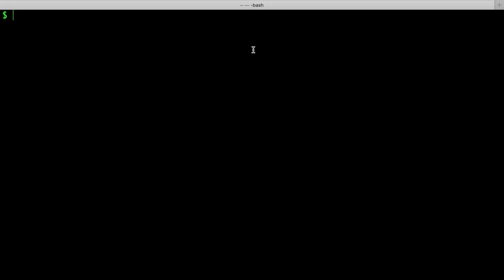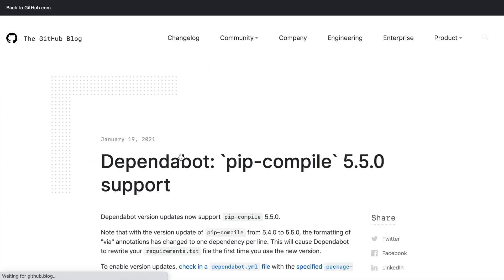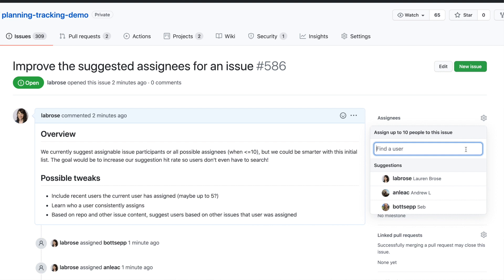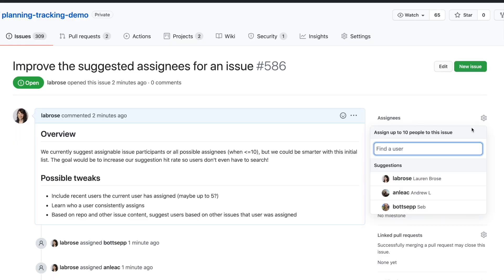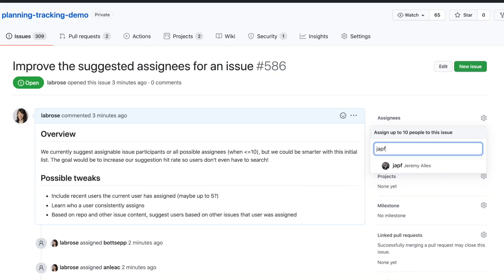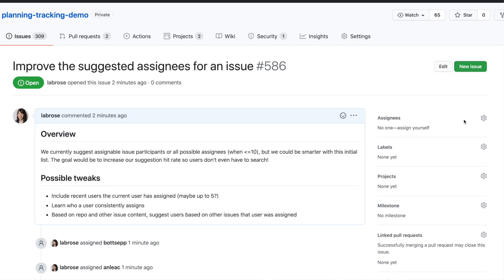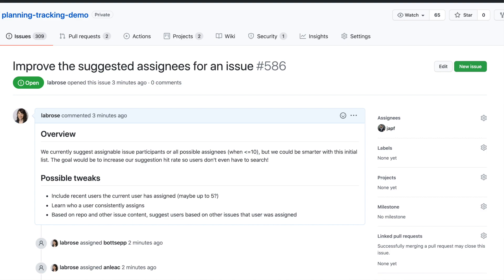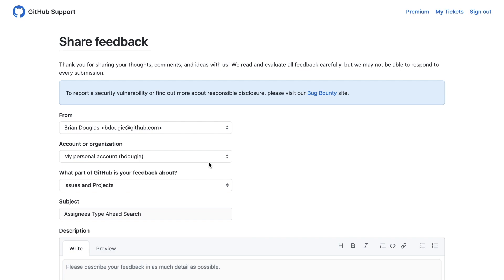Find issue and pull request assignees faster with type ahead search - GitHub Checkout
The assignees selection for issues and pull requests now supports type ahead searching so you can find users in your organization faster. Additionally, search result rankings have been updated to prefer matches at the start of a user's login or profile name.

Thanks!